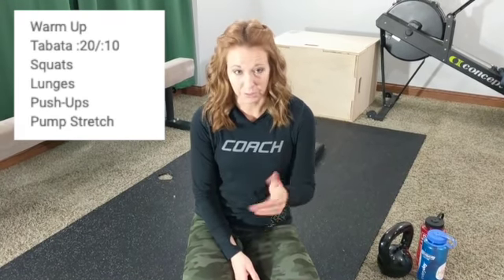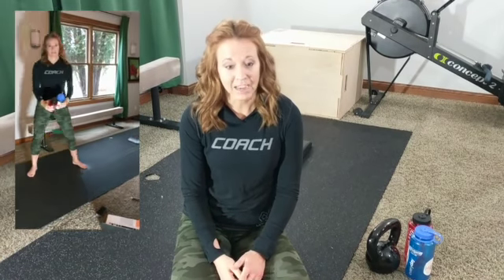REV Monday 11/30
REV Whiteboard and Demos